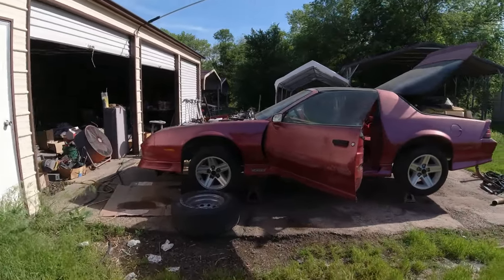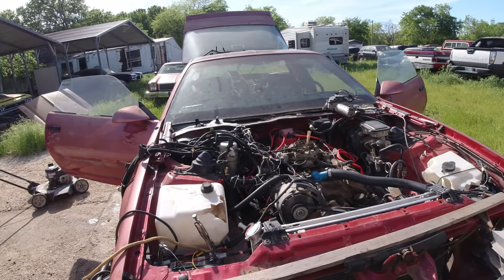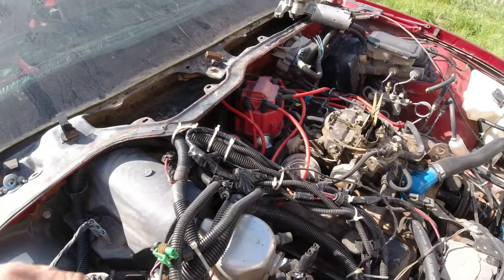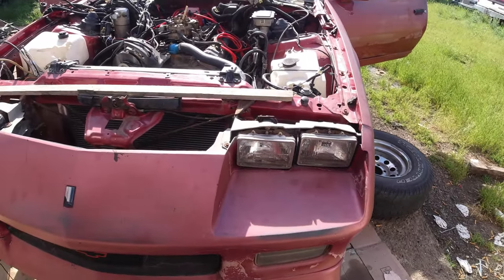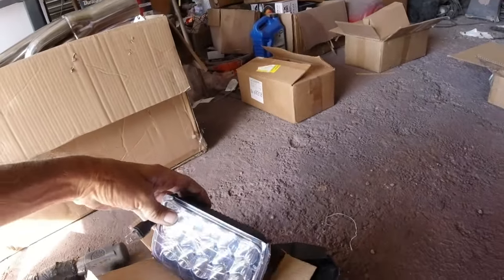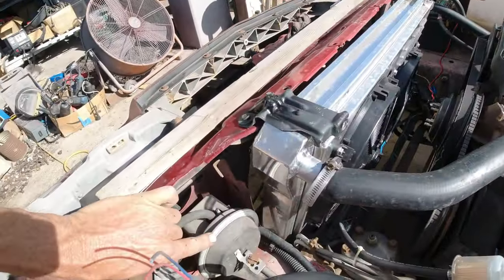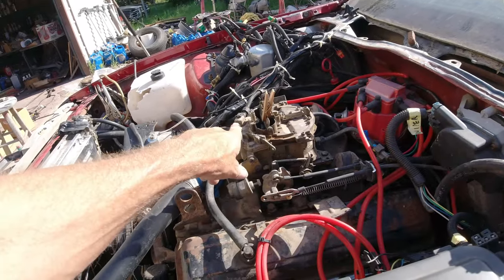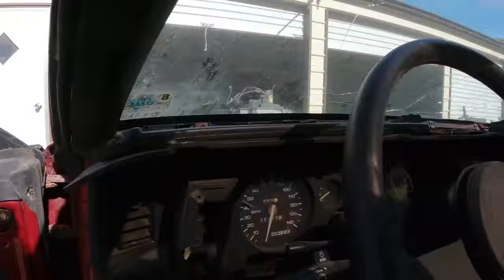1985 IROC-Z BUILD #5. Complete dash removal and restoration!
This 1985 Camaro IROC-Z has been off the road for over 20 years. In this video I take out the complete dash assembly and do what I can to restore it.

Mead, Oklahoma.
73449